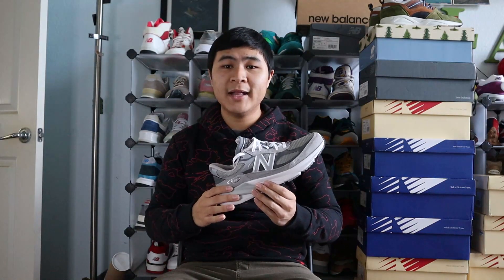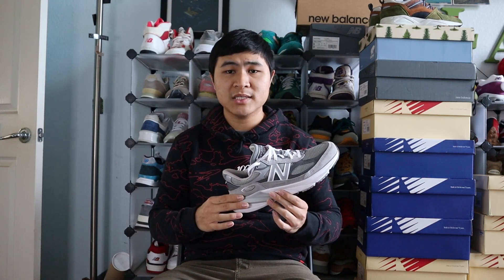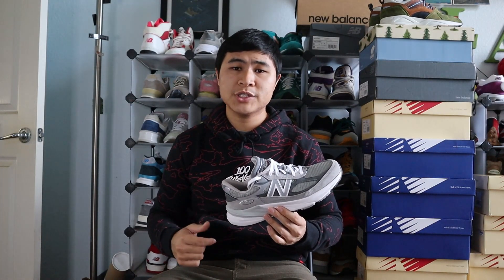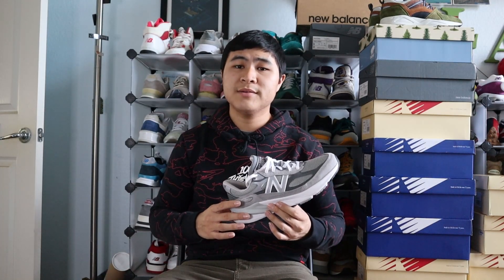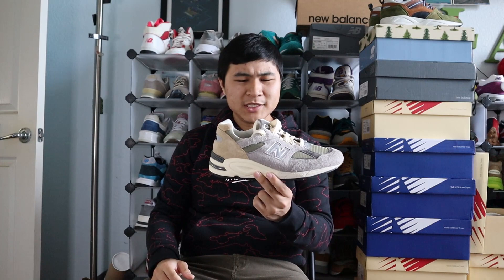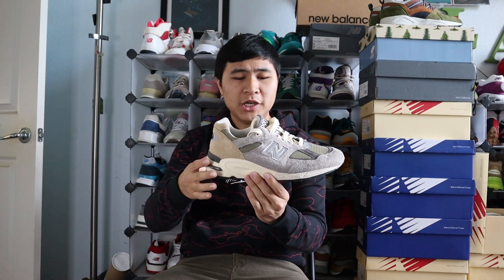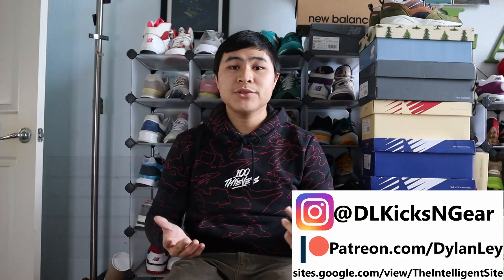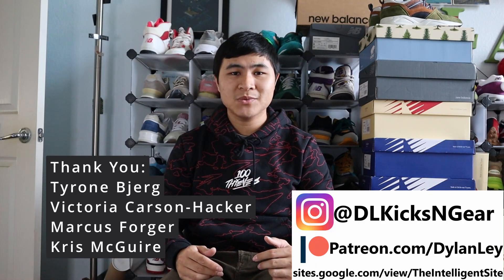What is the Best New Balance 990 Version?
In this video, I discuss my personal favorite versions of the New Balance 990 in terms of comfort and design!